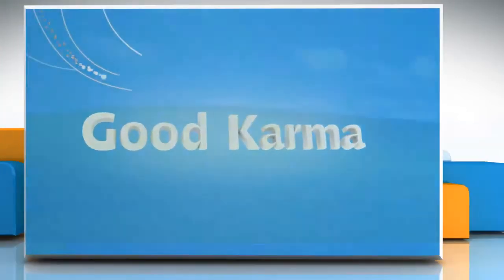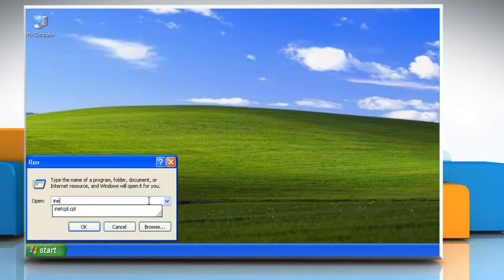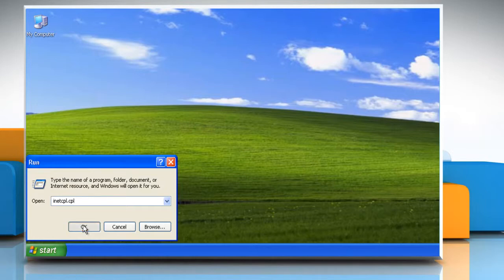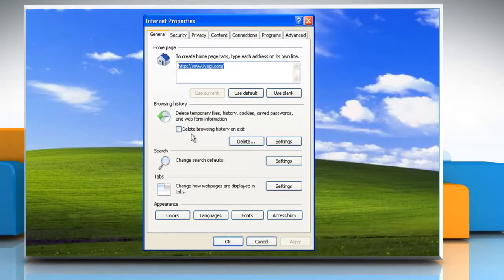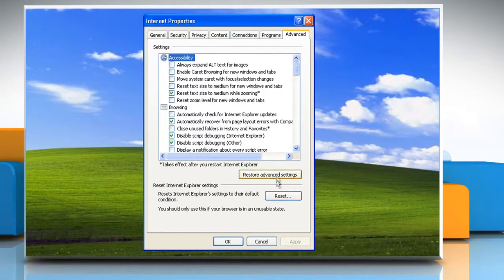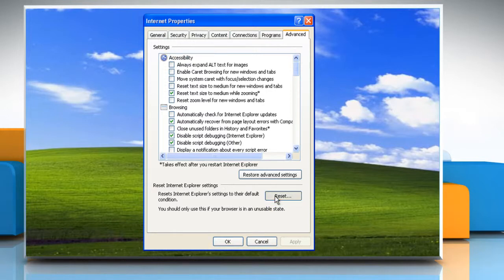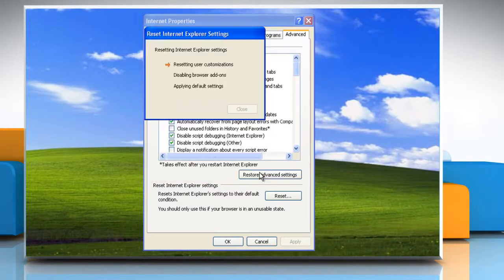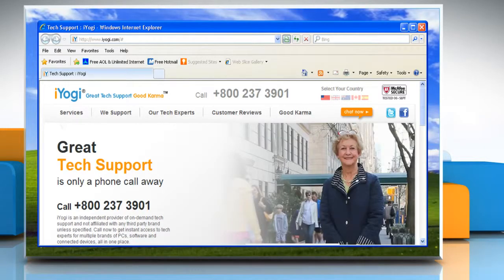Internet Explorer® 8: How to access some websites by resetting IE settings on Windows® XP?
Do you want the steps to fix the inability to access some websites in Internet Explorer® 8 on a Windows® XP-based PC by resetting Internet Explorer® settings? Just call iYogi at 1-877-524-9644 and our team of technicians can provide you with simple steps for the same.